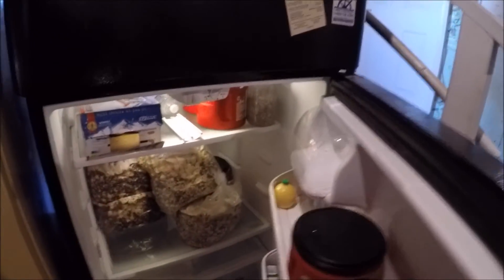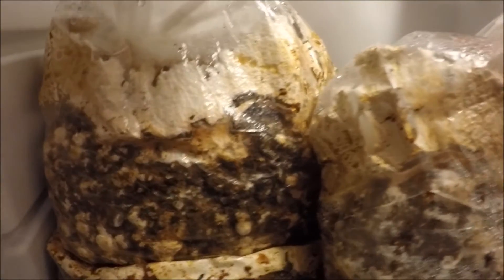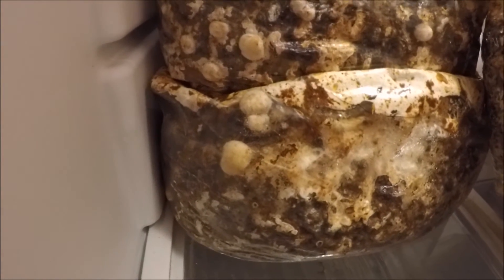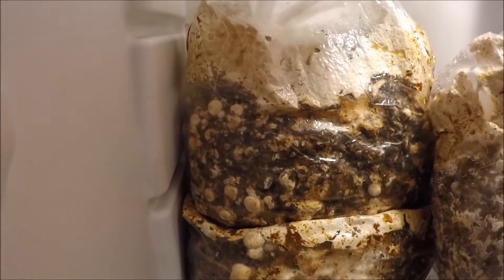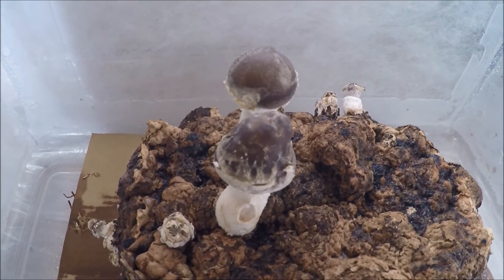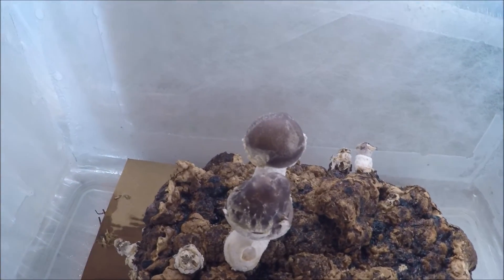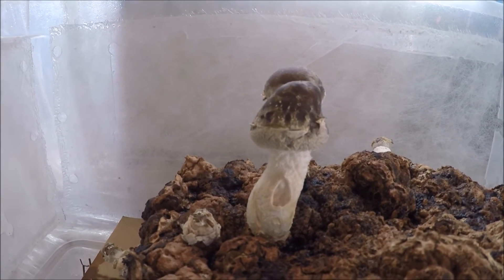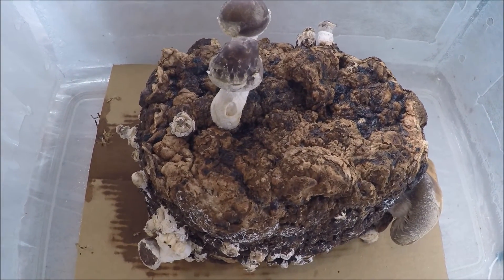Forcing Shiitake Mushrooms into Dormancy and Night Velvet Shiitake Fruiting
YouTube is crucifying me by saying several of my videos dealing with gourmet mushroom production are "dangerous" and I now have 2 strikes that an appeal was rejected. I may have to restart on a new channel.
Issac Newton Reborn